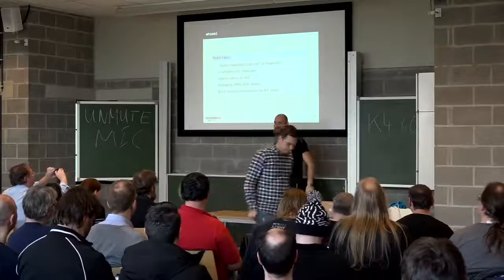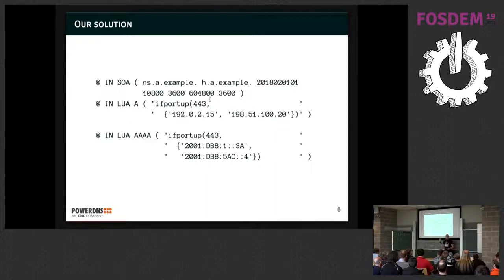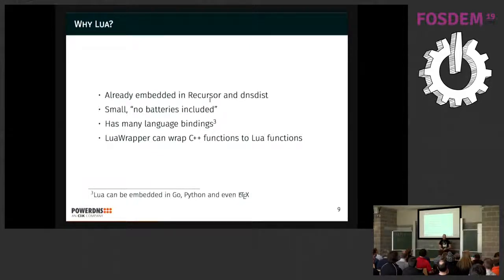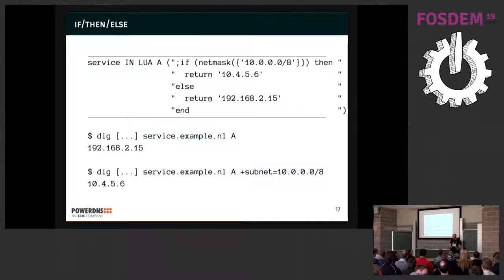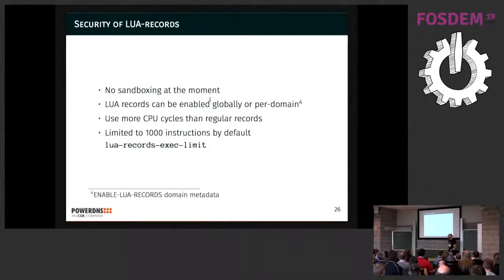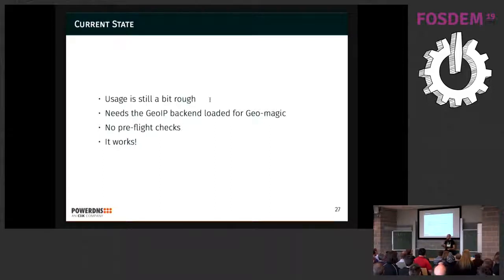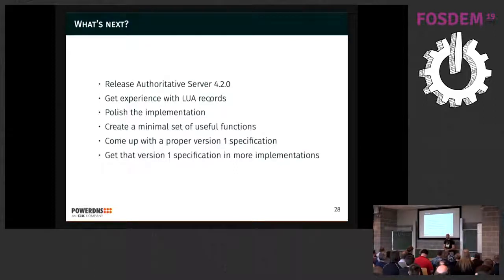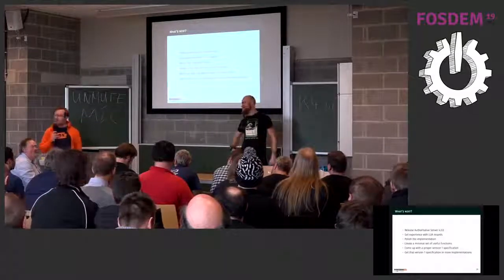Dynamic answer generation with Lua An exploration of the LUA record from the upcoming PowerDNS rele…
Dynamic answer generation with Lua An exploration of the LUA record from the upcoming PowerDNS release
by Pieter Lexis

This talk will focus on an in-zone way of generating dynamic answers to DNS queries using Lua. These LUA records look like TXT in the zone, but the authoritative server will run the code that is inside them to answer a query. This talk details the design, implementation and usecases of these records as implemented in the PowerDNS Authoritative Server 4.2 (unreleased as of talk submission).